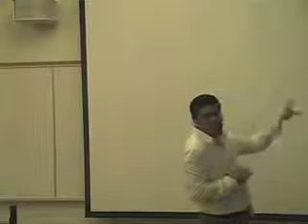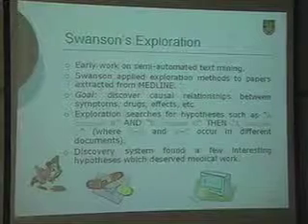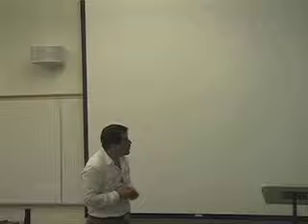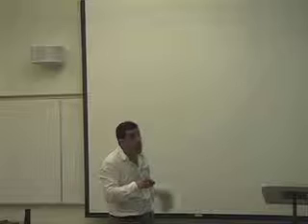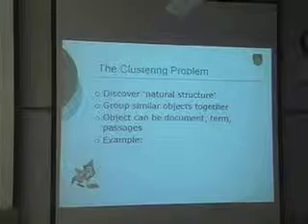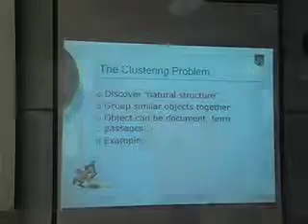Atkinson Part 4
Natural Language

 "Natural Language Processing and Text Mining" John Atkinson, Associate Professor, Computer Science, Universidad de Concepción (Chile)